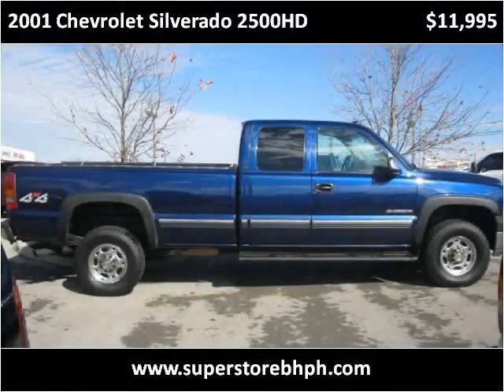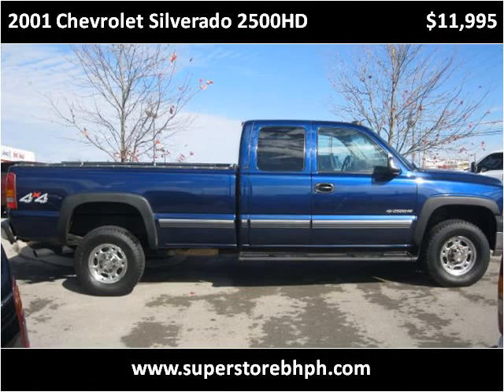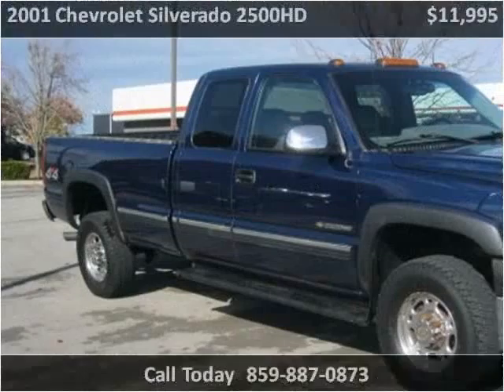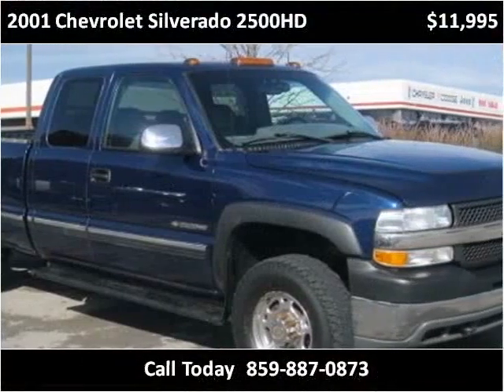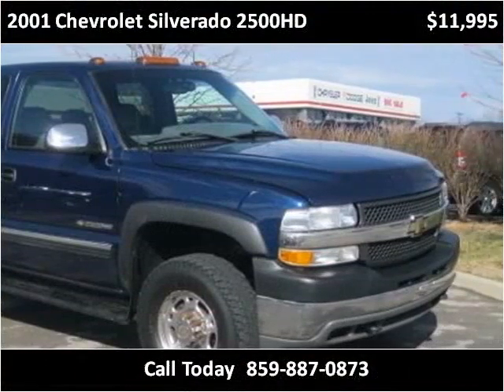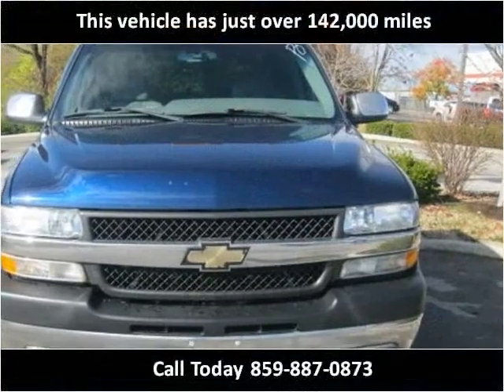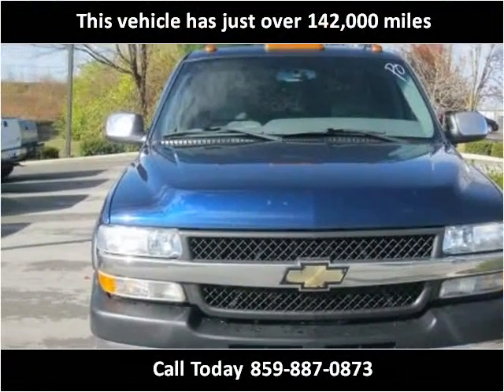2001 Chevrolet Silverado 2500HD available from Super Store B